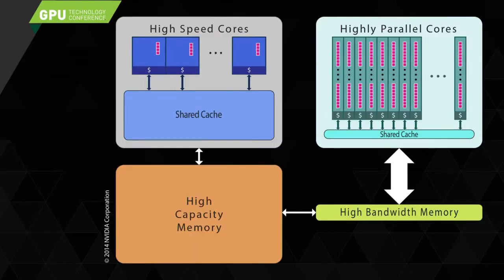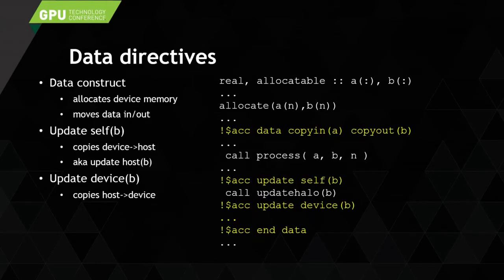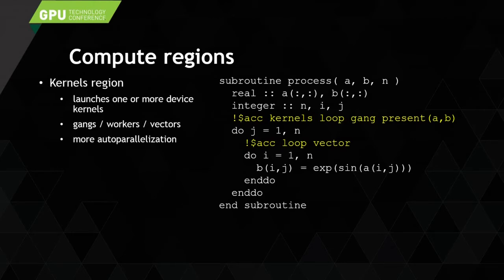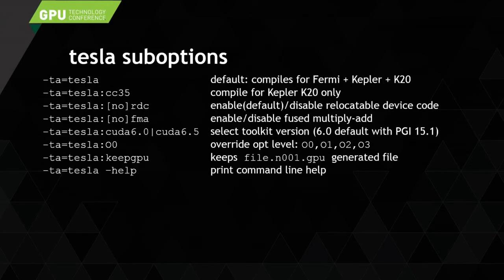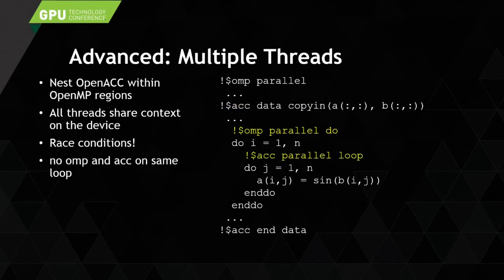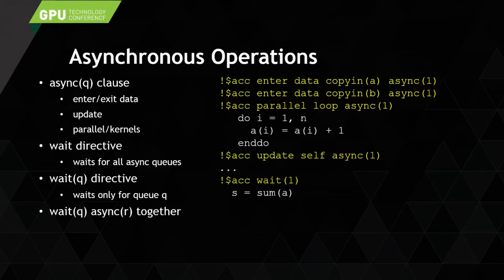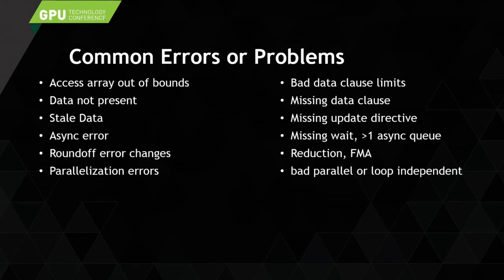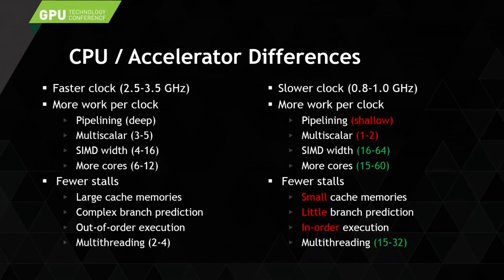OpenACC for Fortran Programmers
In this video, Michael Wolfe from The Portland Group presents: OpenACC for Fortran Programmers.

Learn how to program NVIDIA GPUs using Fortran with OpenACC directives. The first half of this presentation will introduce OpenACC to new GPU and OpenACC programmers, providing the basic material necessary to start successfully using GPUs for your Fortran programs. The second half will be intermediate material, with more advanced hints and tips for Fortran programmers with larger applications that they want to accelerate with a GPU. Among the topics to be covered will be dynamic device data lifetimes, global data, procedure calls, derived type support, and much more.